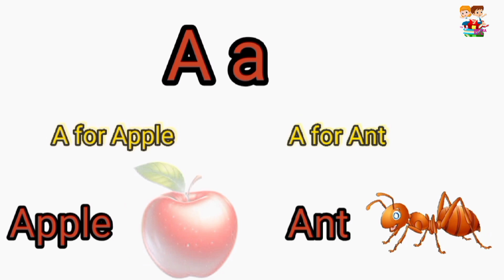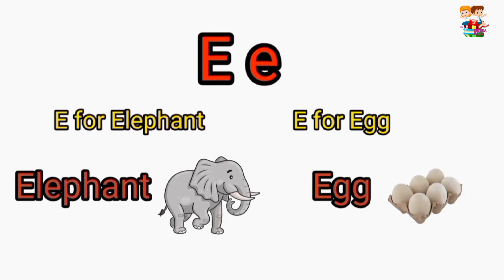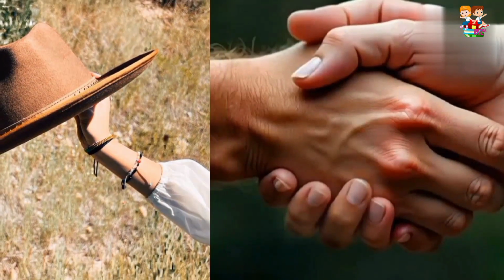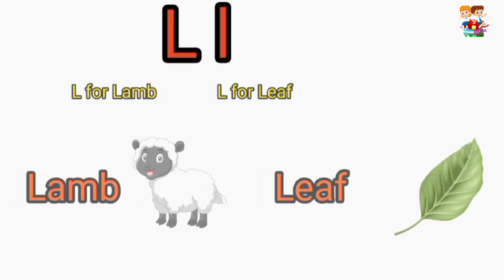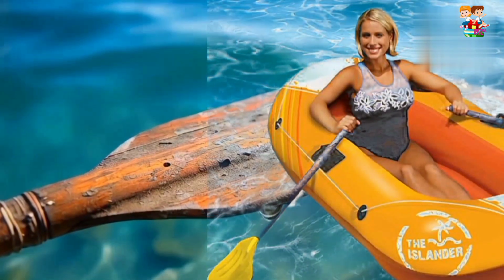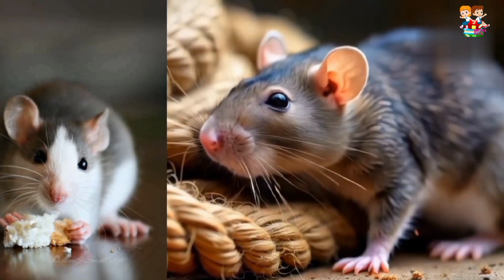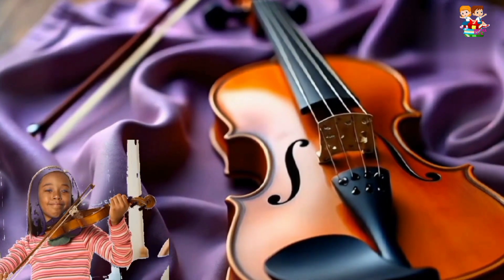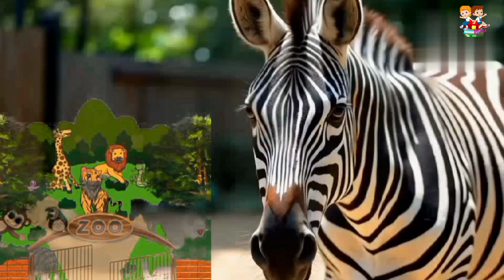A to Z Alphabet Learning for Kids | Fun ABC Phonics Song | Phonics songs with two Word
A to Z Alphabet Learning for Kids, Fun ABC Phonics Song,Learn Letters with Easy Examples.

Welcome to our fun and engaging A to Z Alphabet Learning video for kids! In this video, your little ones will explore the English alphabet with simple and fun examples like "A for Apple" and "Z for Zebra." Perfect for toddlers, preschoolers, and young learners starting with their ABC and phonics journey!

🎯 What your child will learn:

English letters (A to Z)

Letter pronunciation

Phonics basics

Fun words to help children recognize and remember letters

This educational video will help develop early literacy skills and build a strong foundation for reading and writing. Ideal for parents, teachers, and anyone looking to make learning fun for young minds!

                         Thanks 🤝🏻